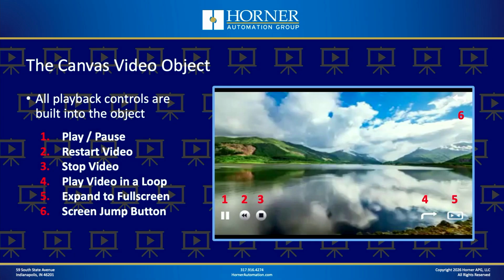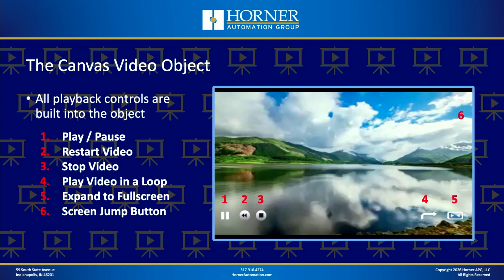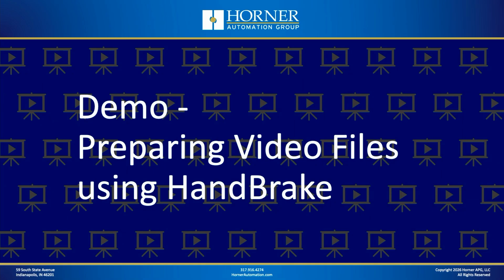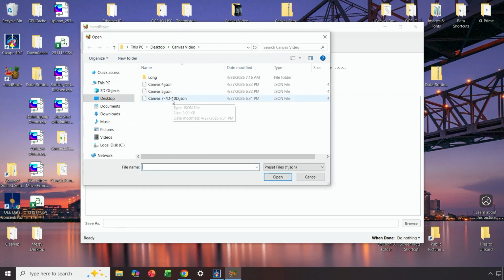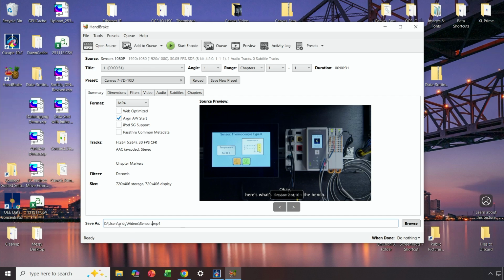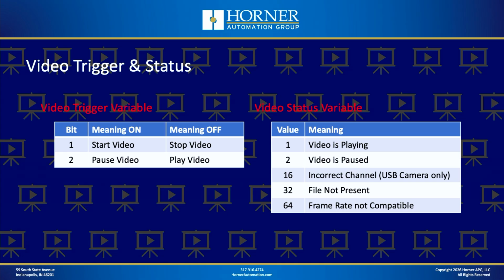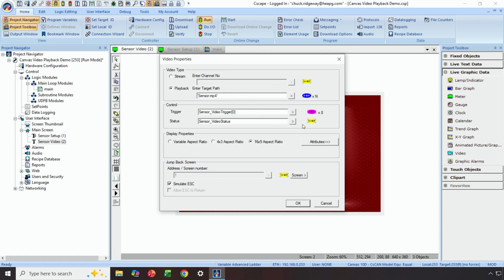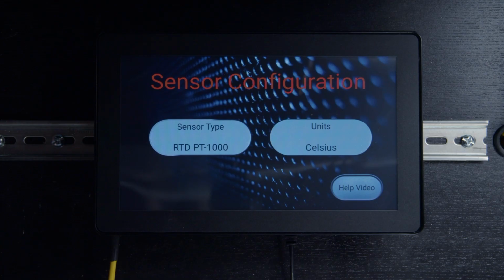Video Playback on Canvas Controllers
Want to modernize your machine control in the eyes of your customers?  Providing Help Videos right onboard the Horner All-in-one Controller is a very popular option for doing just that.  And better yet - on machine help videos have proven to not only improve customer satisfaction - but reduce operator training time and lower the learning curve for typical machine maintenance tasks.  Join us as we give you everything you need to know in order to effectively play video files on our Canvas All-in-one and CPU300 Modular Controllers.

To view the Cscape demo used in this video,

Table of Contents:

00:00 - Introduction
01:26 - Agenda
02:11 - Why Video Playback?
03:10 - Video Playback in Horner Controllers
04:05 - The Canvas Video Object
05:13 - Preparing Video Files for Canvas Playback
06:12 - Compatible & Recommended Video Specifications
07:15 - HandBrake Custom Canvas Presets
08:16 - Preparing Video Files using HandBrake: Demo
10:52 - Video Configuration in Cscape 10: Demo
11:39 - Video Trigger & Status
12:18 - Configuring Video Playback in Cscape 10: Demo
14:18 - Bench Demo
15:15 - Wrap-up